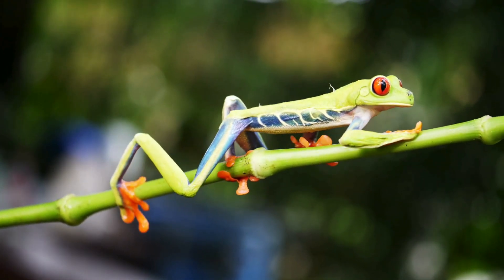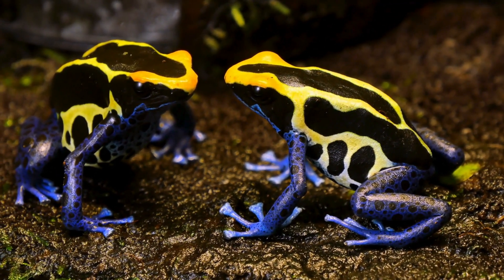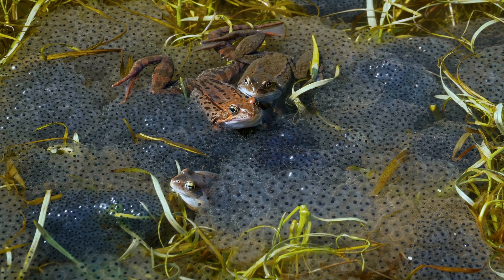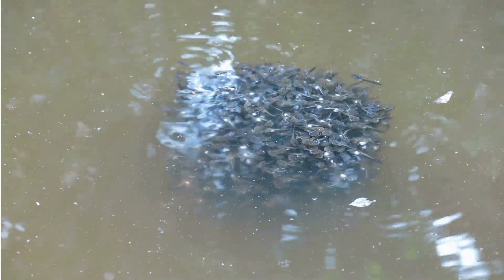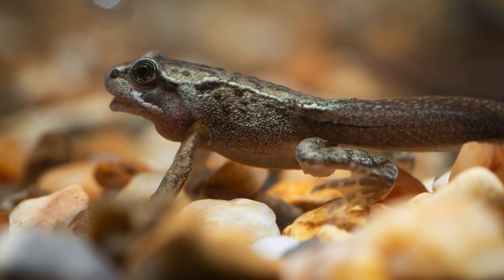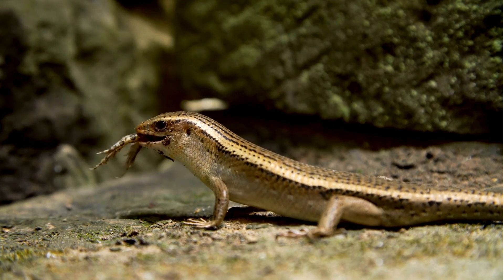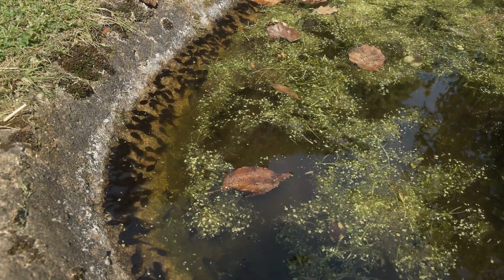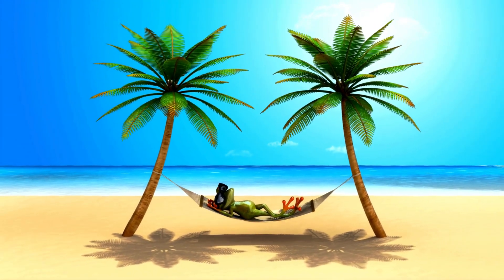I Am a Frog – And This Is My Life Story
A little green frog tells the magical story of its life – from a tiny egg to adulthood. This is more than a biology lesson; it’s a gentle message about love for nature and the miracle of life.